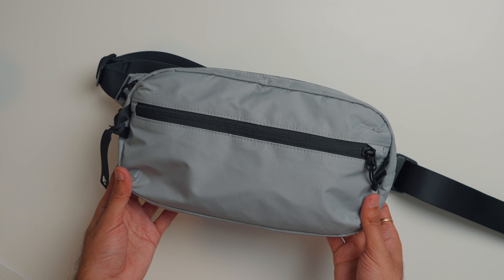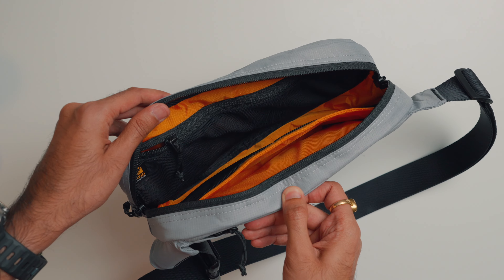My Minimal EDC for NYC Street Photography!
tomtoc Aviator T33 Chest Bag

Check out my everyday carry (EDC) for street photography featuring the new tomtoc Aviator-T33 sling bag. This bag is a game-changer for photographers on the go!

Links to all my products in the video :-

DJI Osmo Action 4
Apple Airpods Pro
Bellroy Wallet